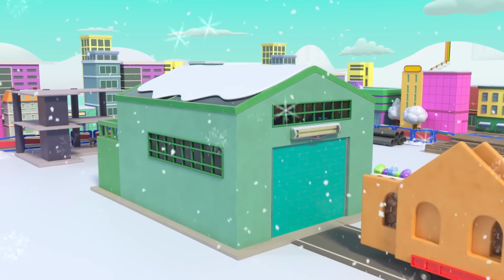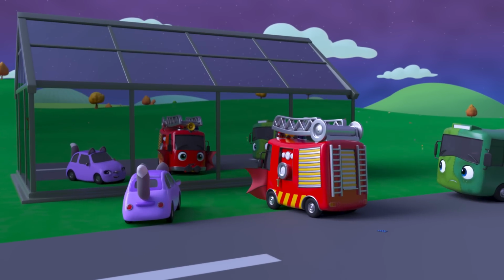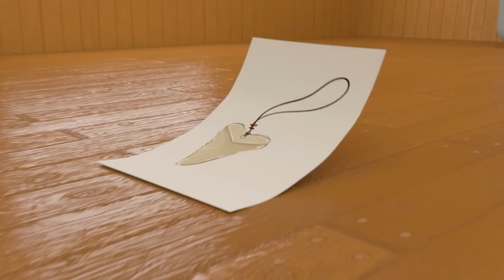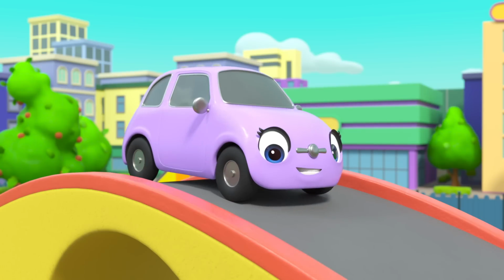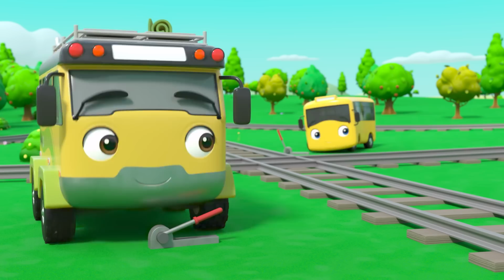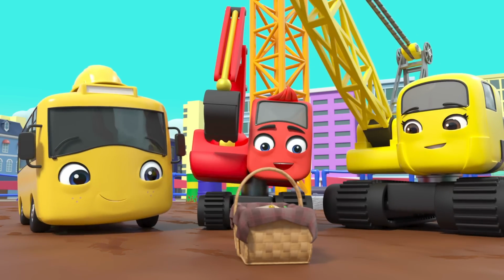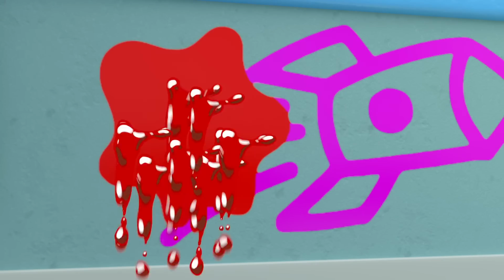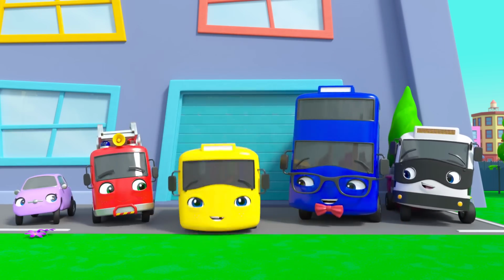🚧 Gingerbread House 🚜 | Digley and Dazey | Kids Construction Truck Cartoons